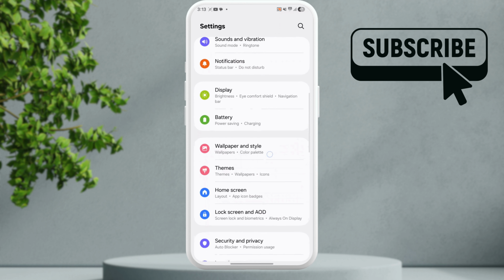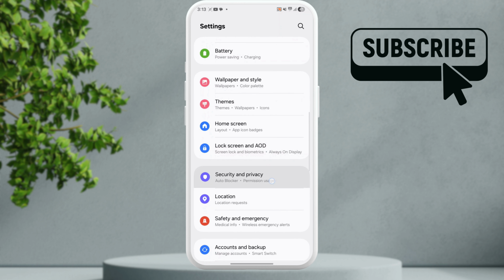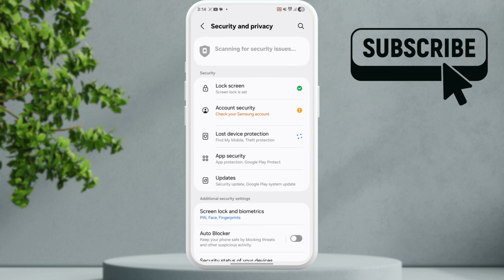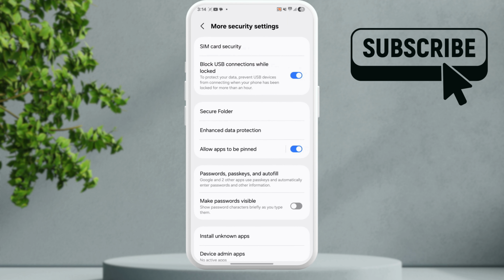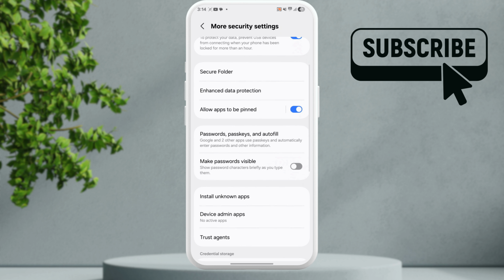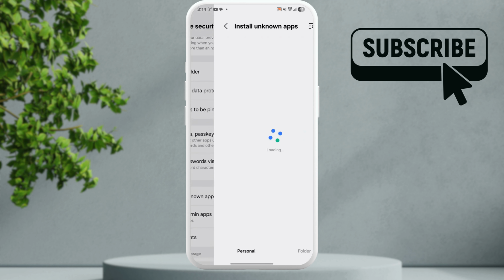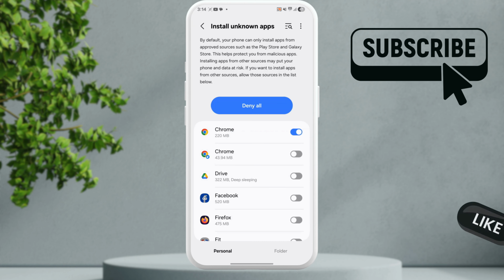How to Allow APK Installation From Unknown Source on Samsung Phone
In this video, I’ll show you exactly how to allow APK install from unknown sources on Samsung and other Android phones, even if the option seems missing or blocked. You’ll learn where to find the new install unknown apps settings, how the install unknown apps permission works, and what “allow from this source” really means on newer versions of Android.

We’ll walk step by step through how to install unknown apps on Samsung, how to change the unknown source installation options, and what to do if your phone won’t let you enable them.